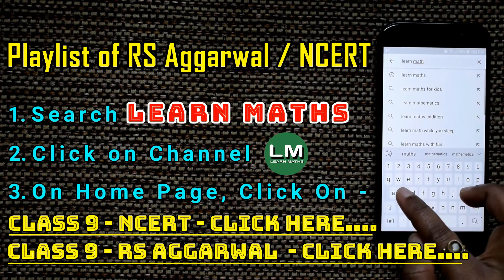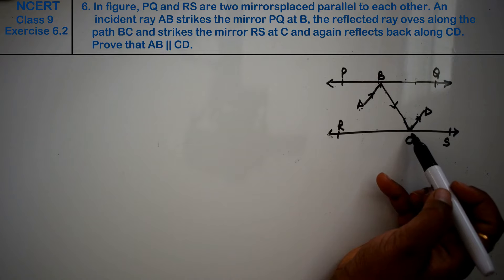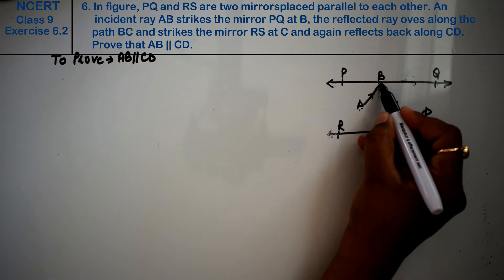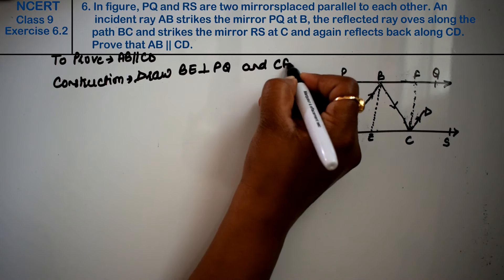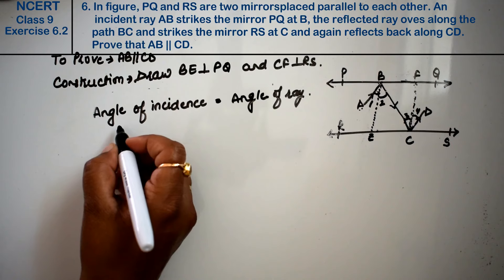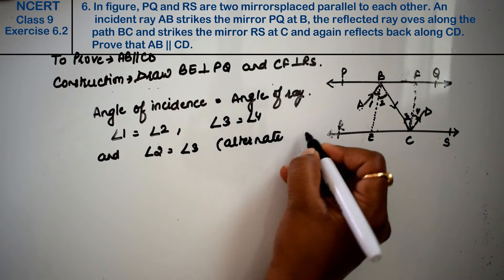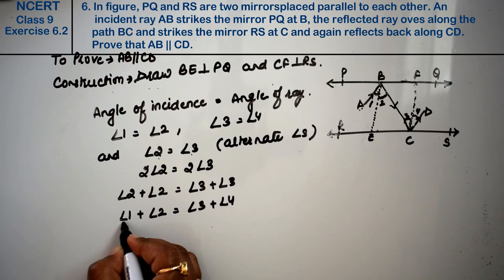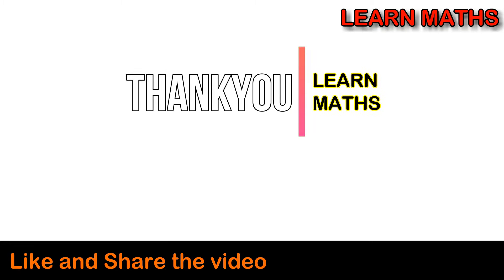Lines and Angles| Class 9 Exercise 6.2 Question 6 | NCERT |Learn Maths